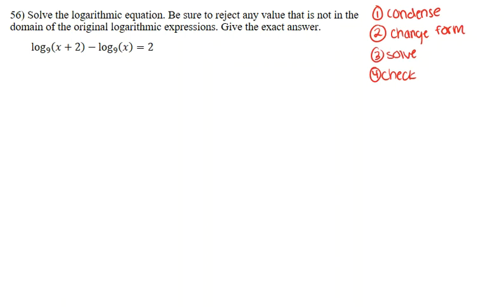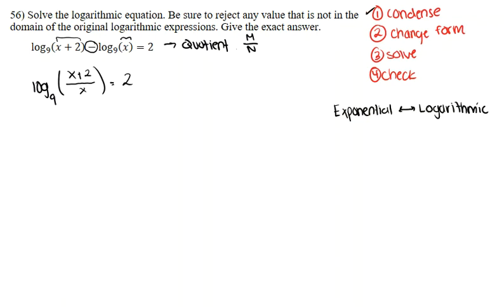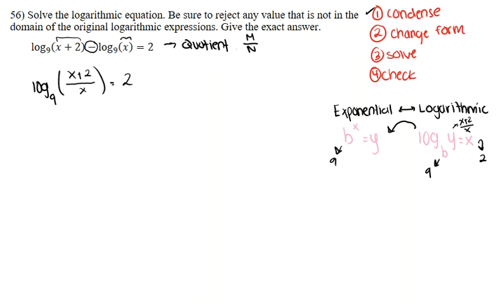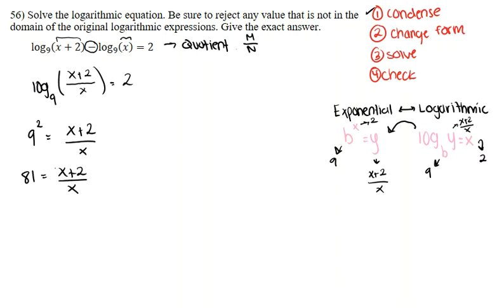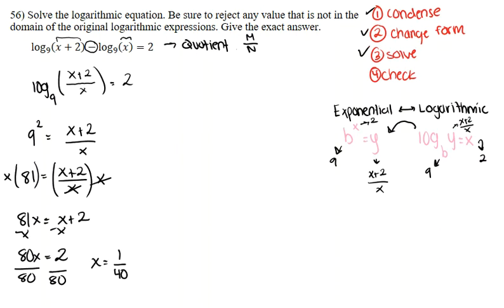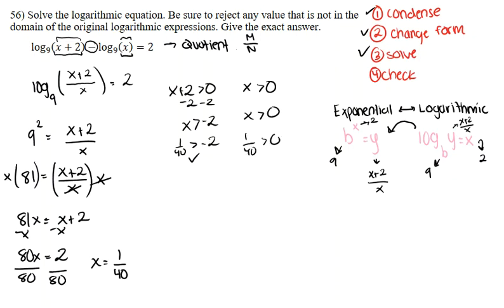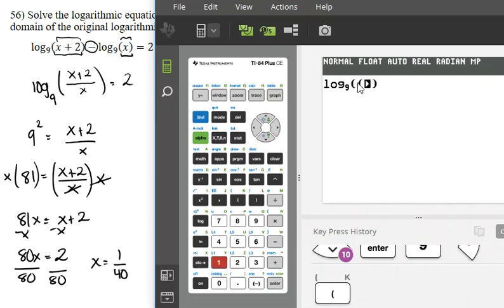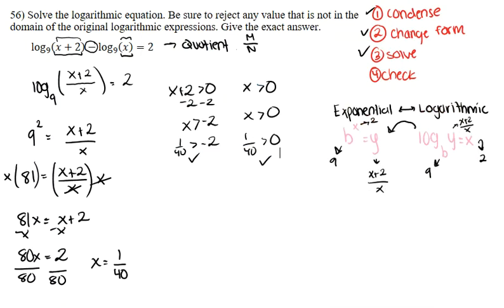56) Solve the logarithmic equation.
56) Solve the logarithmic equation. Be sure to reject any value that is not in the domain of the original logarithmic expressions. Give the exact answer.

Created by: Dallas Myers